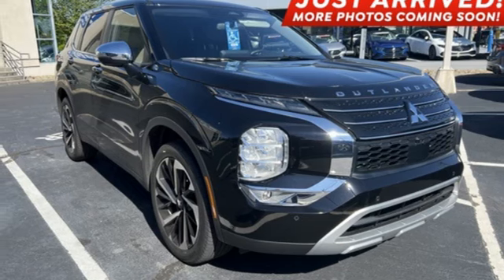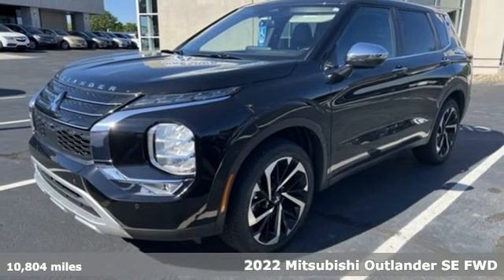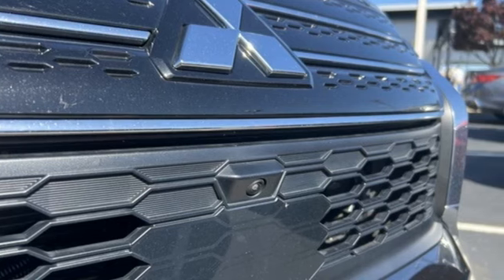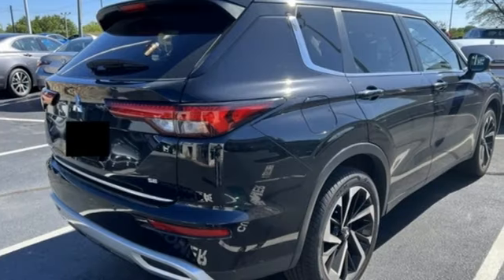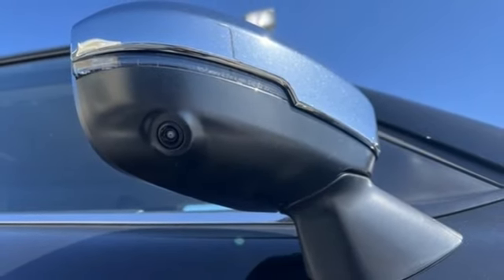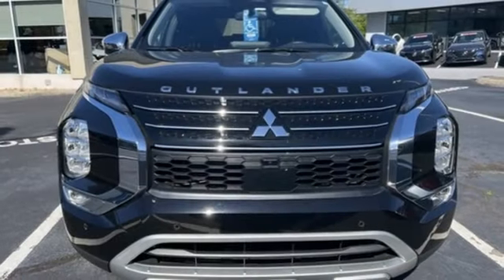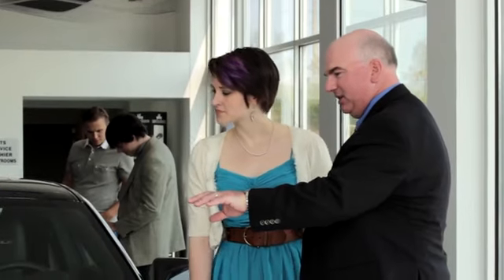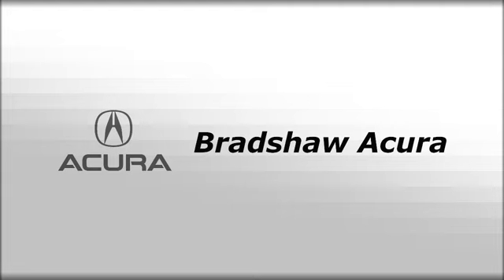Used 2022 Mitsubishi Outlander Greenville SC Easley, SC A23316A - SOLD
Year: 2022
Make: Mitsubishi
Model: Outlander
Trim: SE
Engine: 2.5L 4-Cylinder DOHC
Transmission: CVT
Color: Black
Interior: Black
Mileage: 10804
Stock #: A23316A
VIN: JA4J3UA87NZ082247
***New arrival, more information and photographs coming soon!*** Please note, the information may not be accurate as we have not put the vehicle through service yet. Clean CARFAX. 24/31 City/Highway MPGbrbrbrWelcome to Fred Anderson Acura on the Motor-mile! We're so happy you're here! Whether you stopped by because you are looking for a reliable, honest Acura dealership in SC, or you're just browsing for your next dream car, we are ready and willing to do whatever we can to help make your experience a truly exceptional one. We typically stock over 60-100 new and 50-75 used vehicles DAILY and work with several different banks to help ensure you get your best deal! (Recent production and transportation restrictions may cause inventory levels to vary). We are proud to serve our neighboring customers in Greenville, SC, along with our customers throughout Clemson, Anderson, Simpsonville, Spartanburg, Pickens, and the entire upstate and beyond! A huge shoutout to our loyal customers coming from out-of-state, whether that be from the busy city of Atlanta, GA, to the Blue Ridge Mountains, to Charlotte and Raleigh, NC, and beyond! We are so glad to have each and every one of you! We look forward to earning your business.

Address:
2450 Laurens Rd